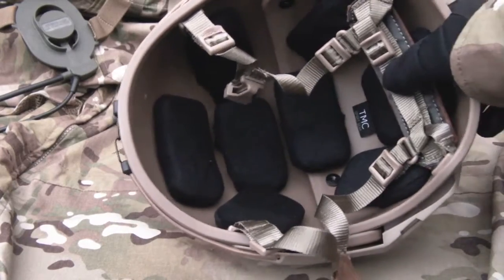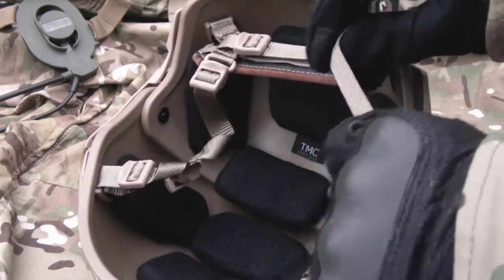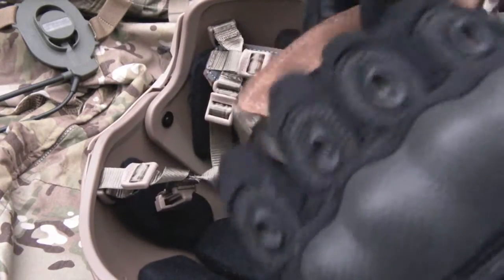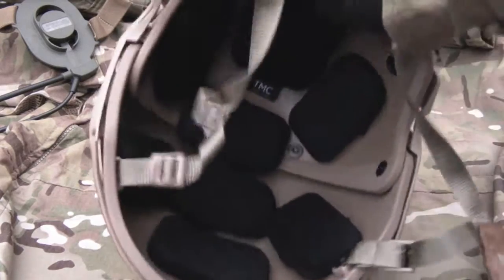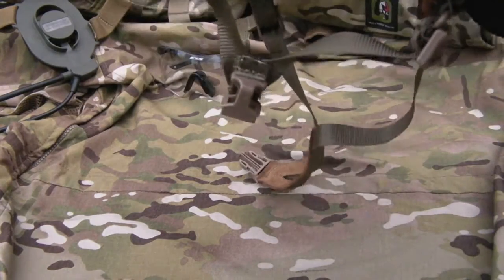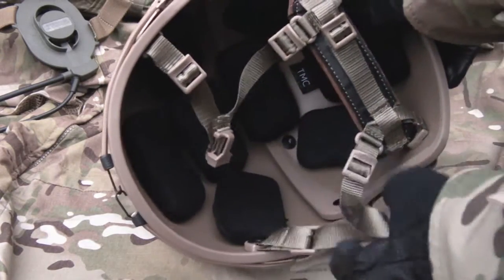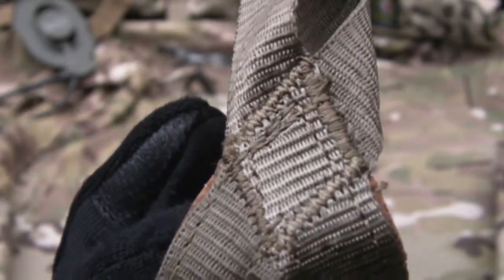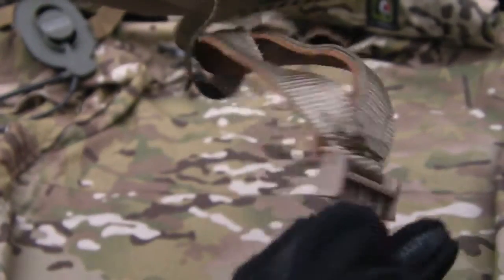Crye Airframe Helmet Clone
A recent release by the chinese gear company 'TMC', this low budget replica of the Crye Airframe ballistic helmet makes an excellent addition to a modern loadout for skirmishing.

The thick, rigid plastic will keep your brain snug and secure and the 2 piece design allows for excellent airflow compared to conventional helmets.

This particular exmaple is a size Med/Large and finished in the standard tan colouration.